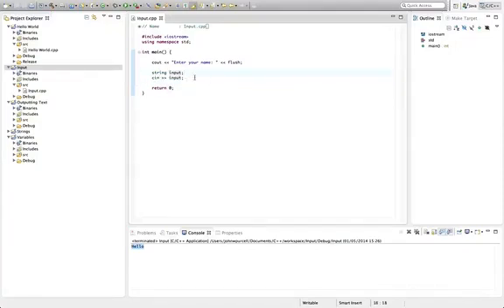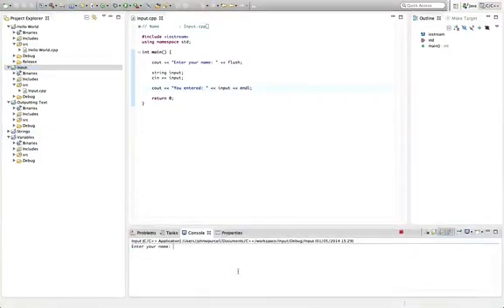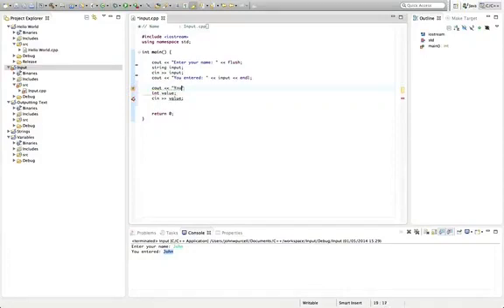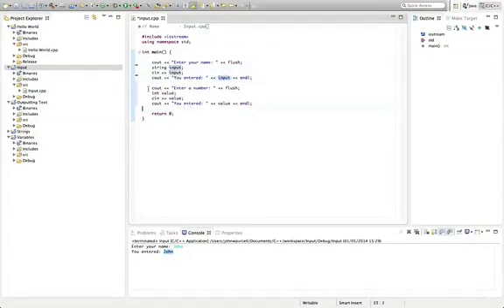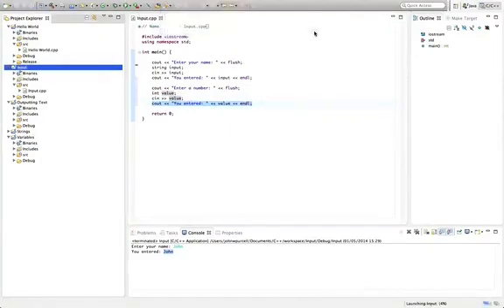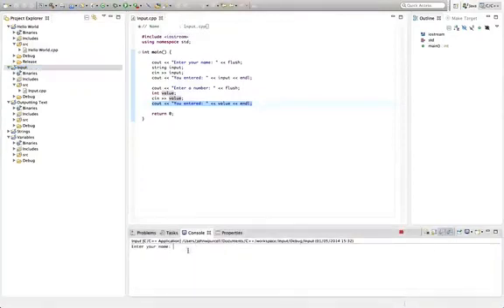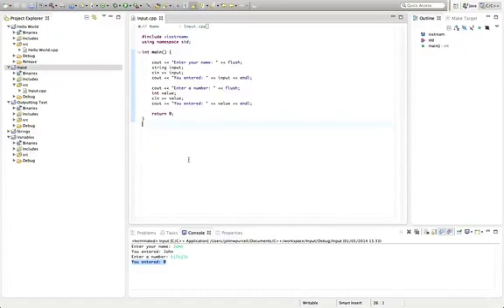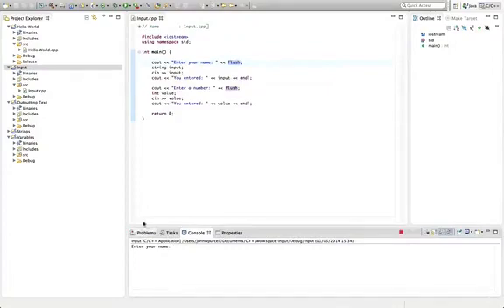C++ Tutorial for Complete Beginners part 6